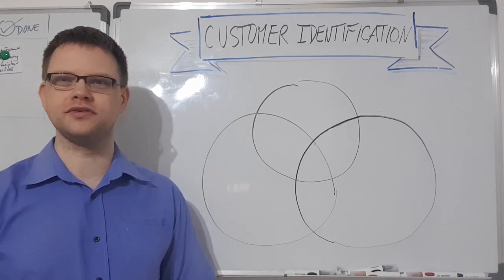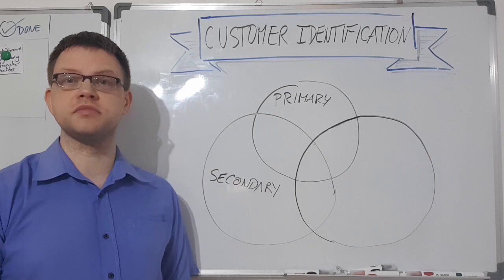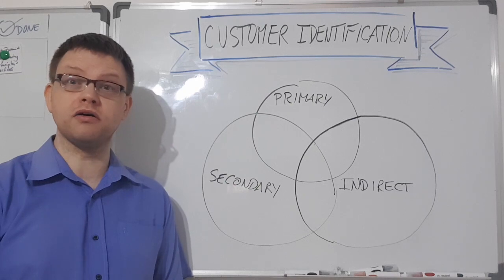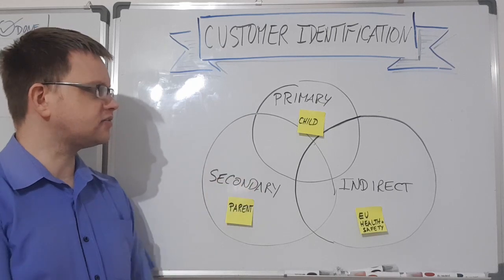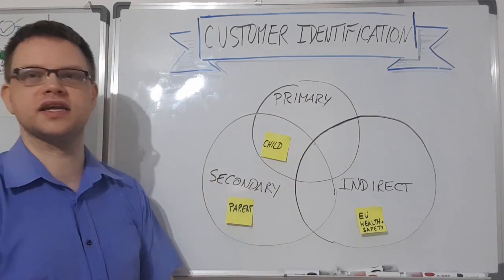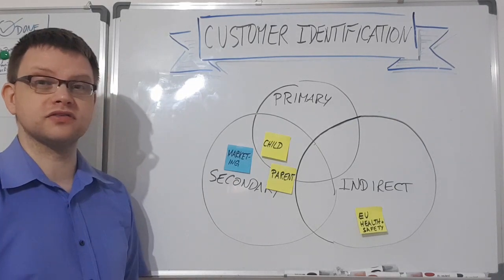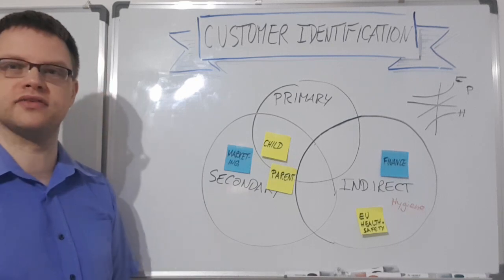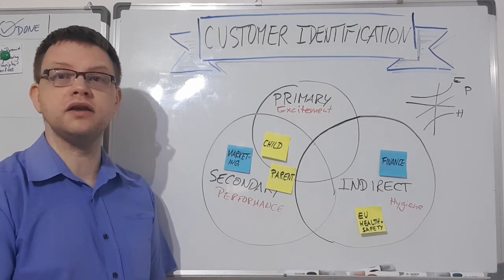Product Owner Tip - Customer Identification Diagram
When working with User Stories, it's good to be aware that we have different types of customers, not all of whose requests bear the same importance.

This simple model can help you sort out through your user stories more aptly.